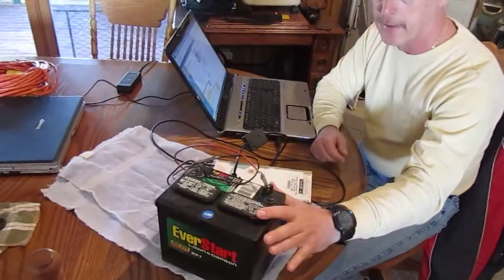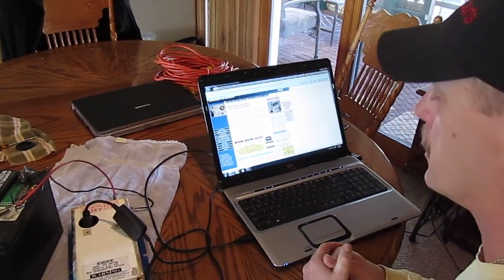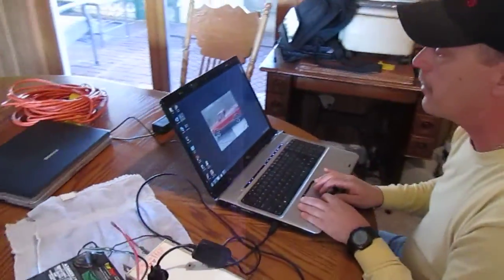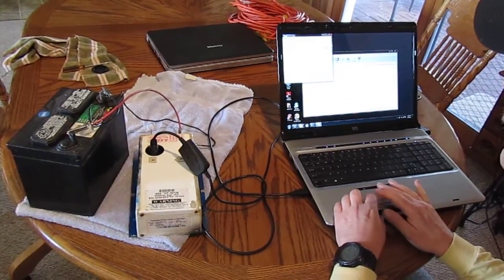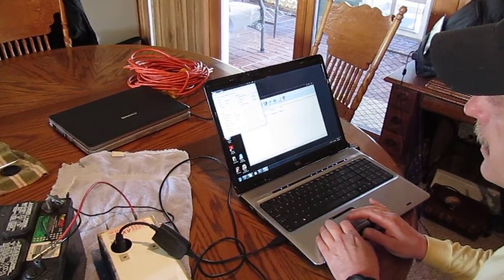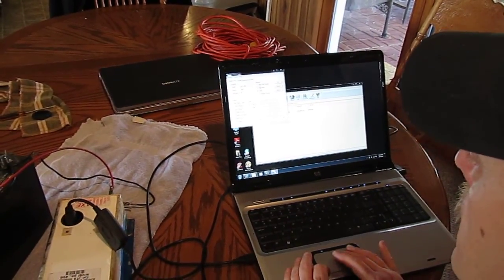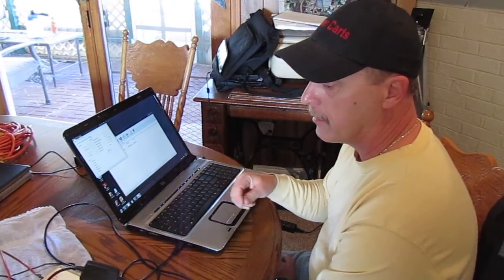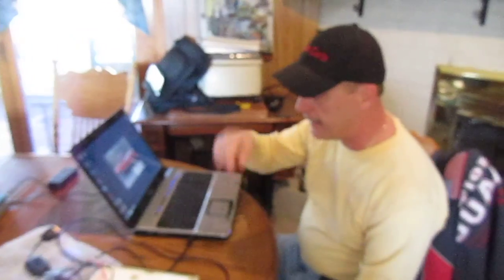Programing a Alltrax controller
How to program a Alltrax controller